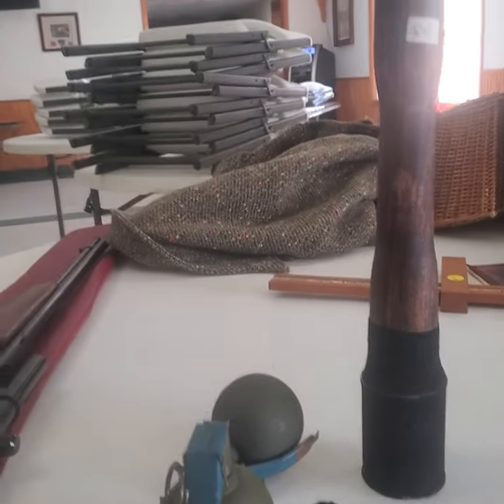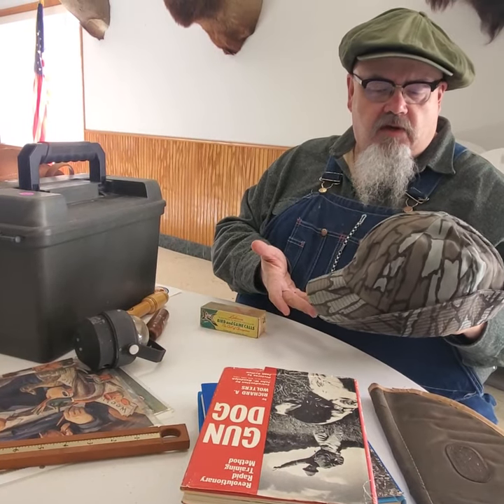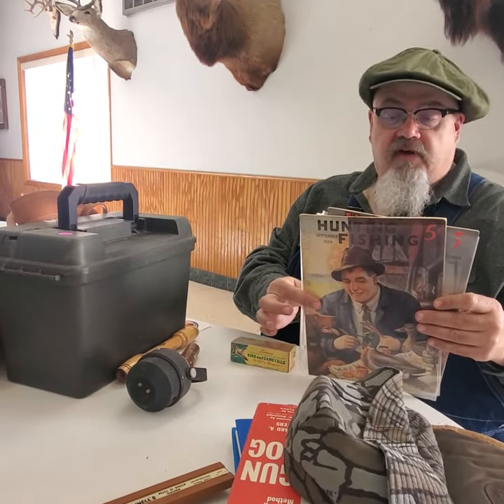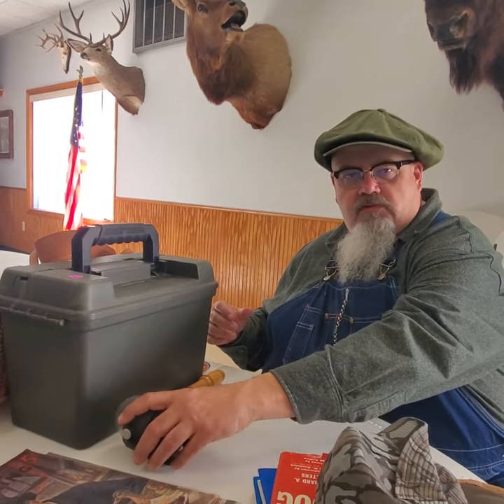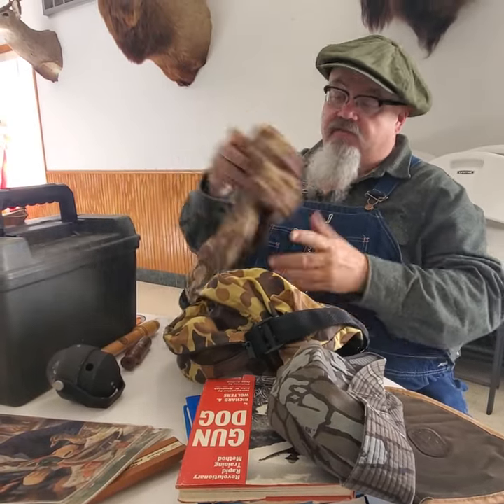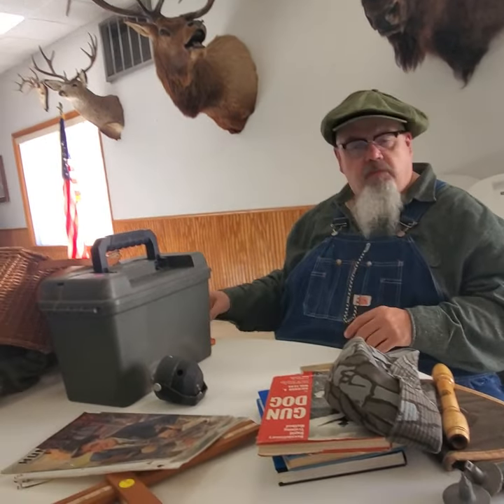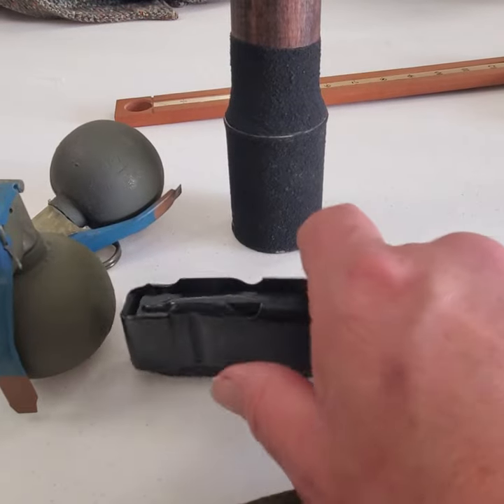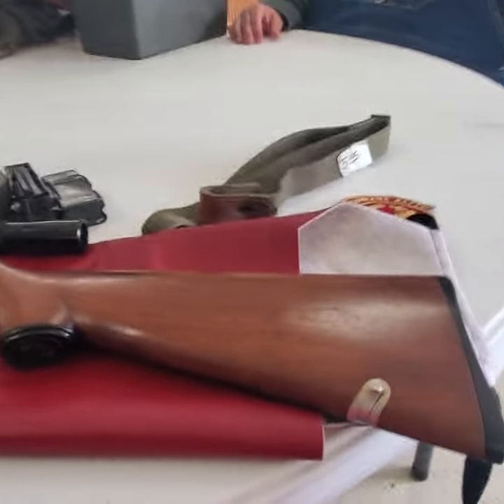*Gun Show Finds*Shopping Perch Point Gun Club*JC Higgins 31 22 dummy grenades flips Flea Market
great finds bought while shopping one of my favorite small club gun shows in Michigan stuff we found grenades JC Higgins 22 31